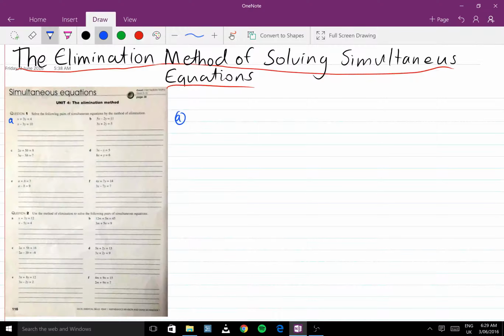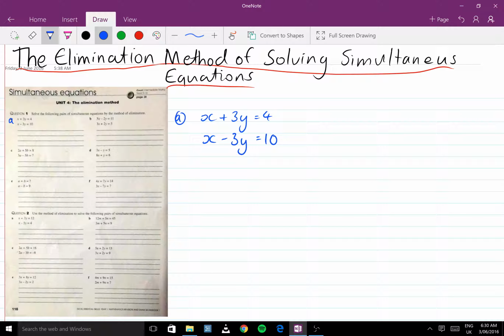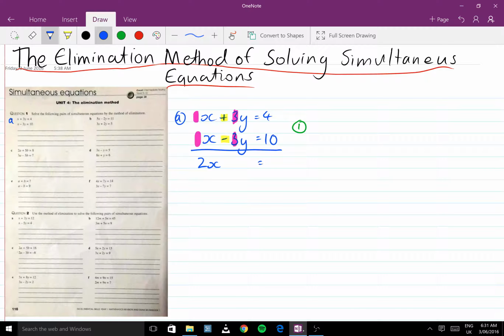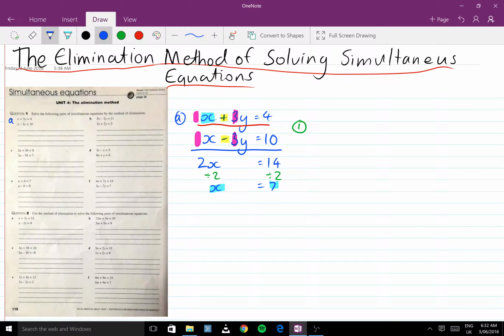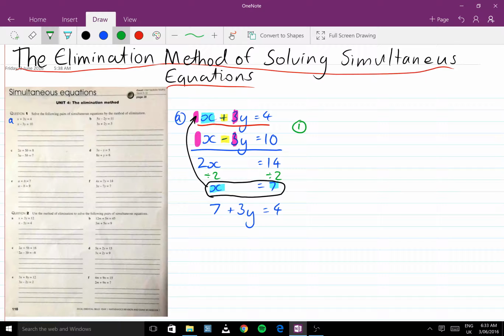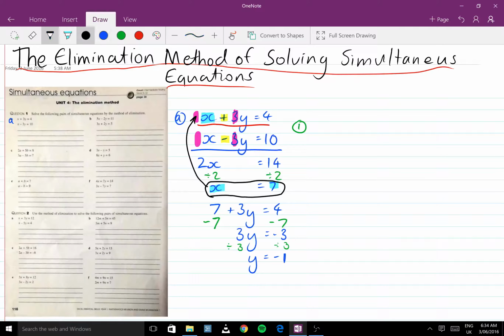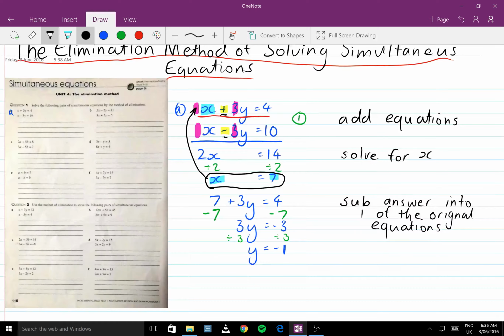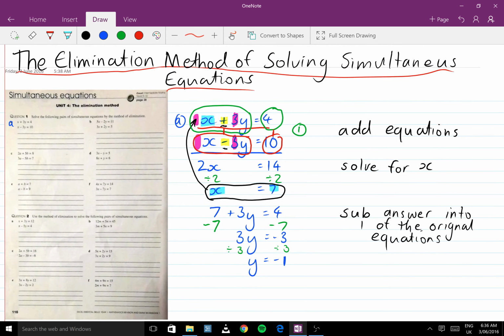The elimination method of solving simultanious equations